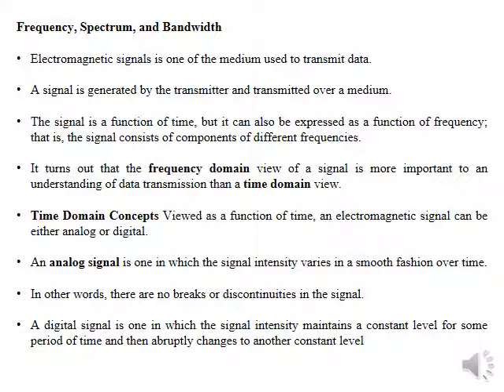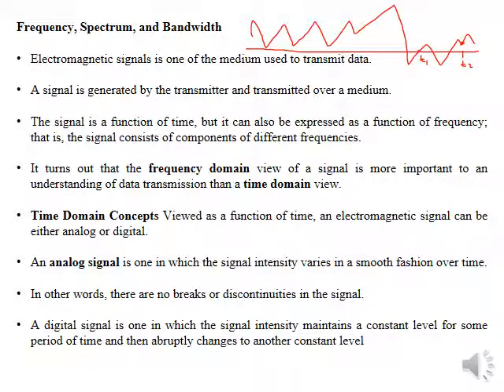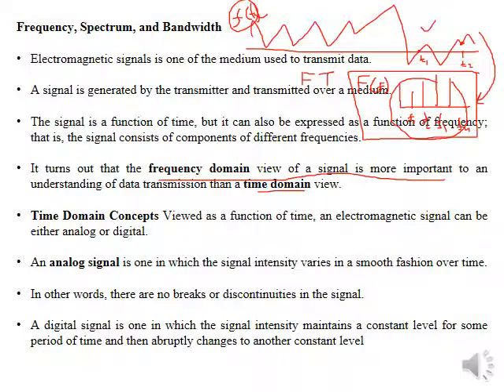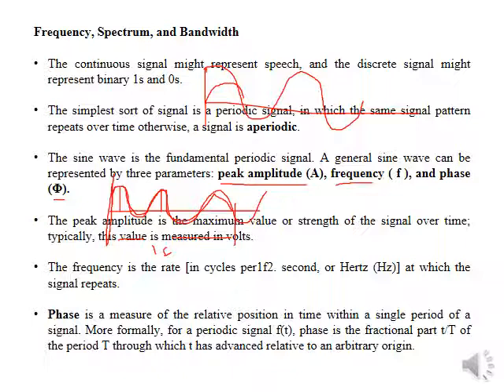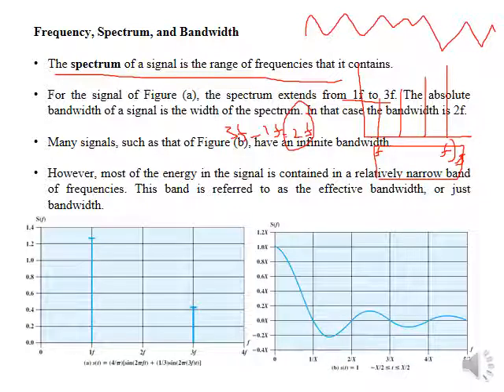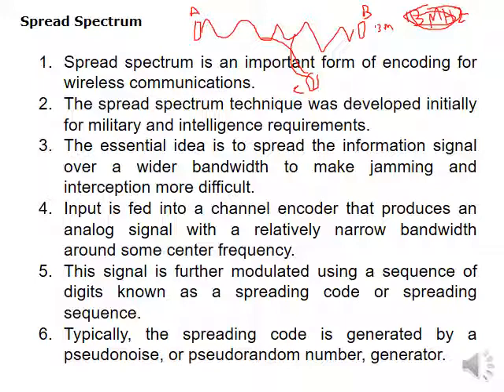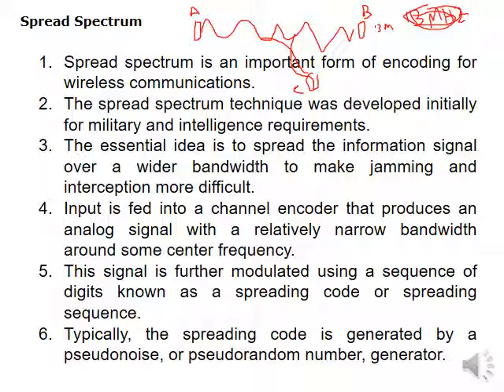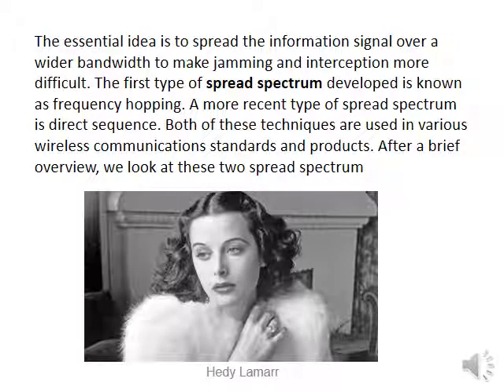IOT Lect4 2